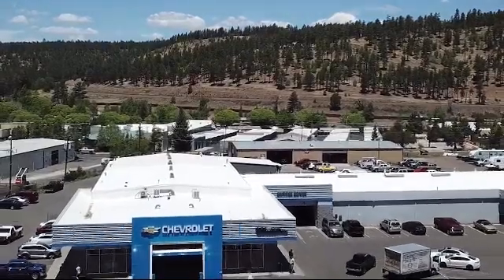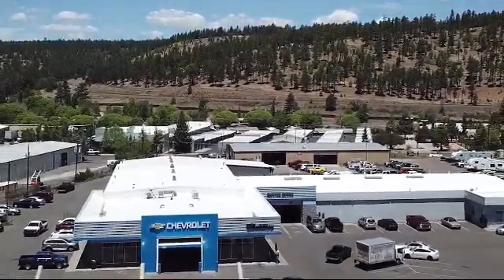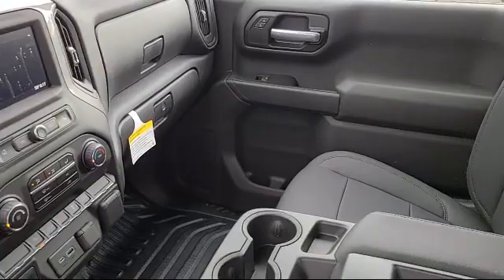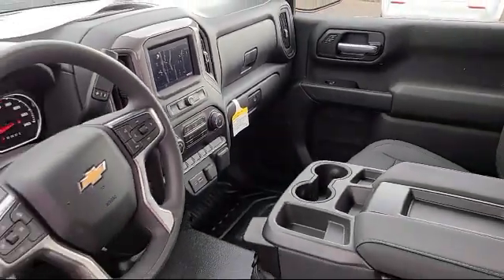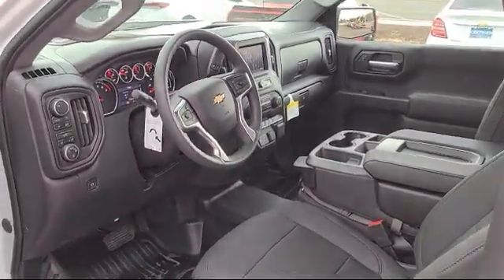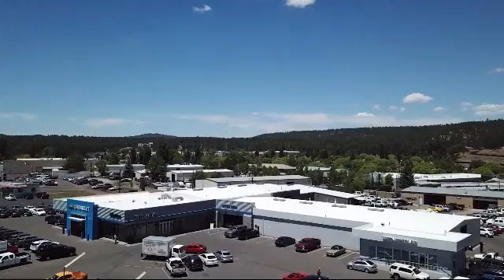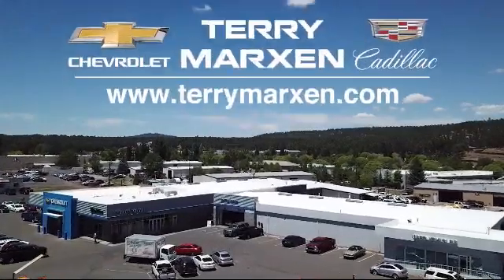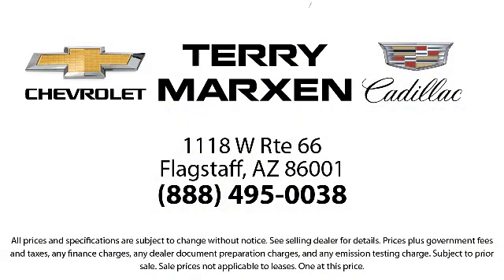2022 Chevrolet Silverado 1500 WT Standard Cab Flagstaff Sedona Tuba City Winslow Grand Canyon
2022 Chevrolet Silverado 1500 WT Standard Cab Stock Number: 122134 Vin:3GCNYAEK9NG210565.